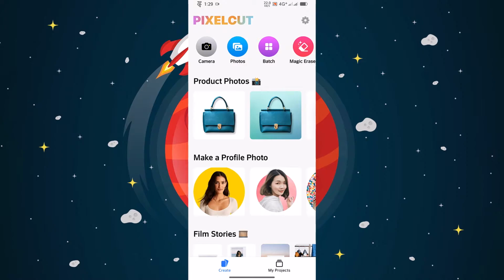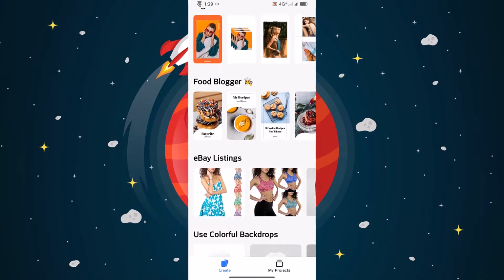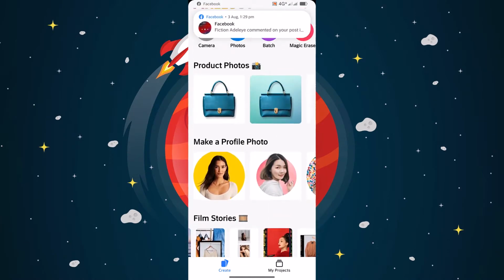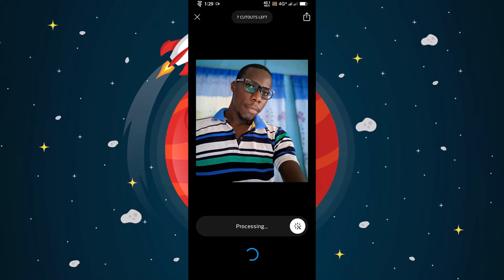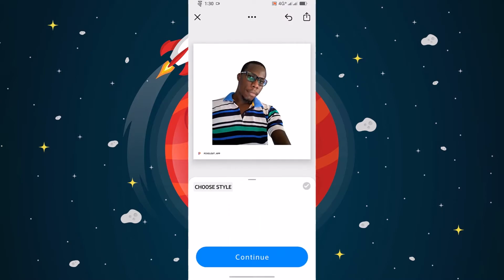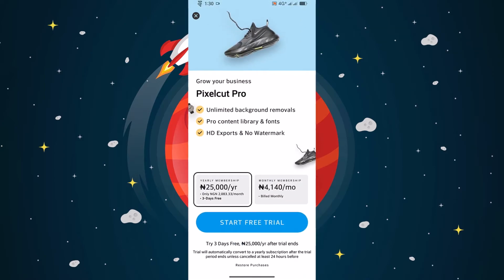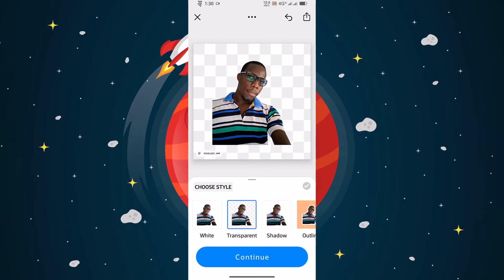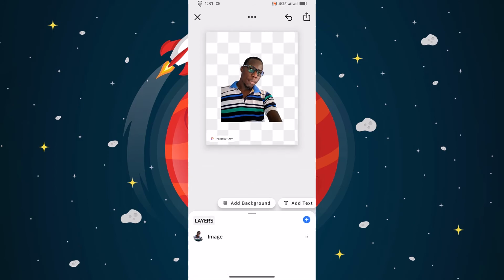How To Remove Background In Pictures | Al Graphic Designer For Android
Remove background, edit photos and create stunning designs with our templates.

Erase the background in your photos to make your products look professional! Sell more with professional looking photos on Instagram, Poshmark, Shopify and anywhere else you sell!

INSTANTLY REMOVE BACKGROUND — Instantly remove the background from any photo in your camera roll. Erase the background with a perfect cutout.

WHITE & COLOR BACKGROUNDS — Place your product on a simple white background or choose from a palette of stunning colors and backdrops.

SHADOWS — Control the shadow on your product to make it look real.

STAND OUT — Sell more and grow your presence on Instagram, Poshmark, Shopify and with your beautiful product posts and stories.

Download Pixelcut and grow your brand today!